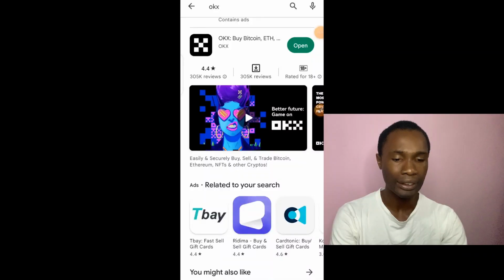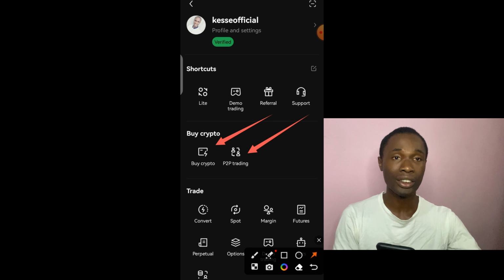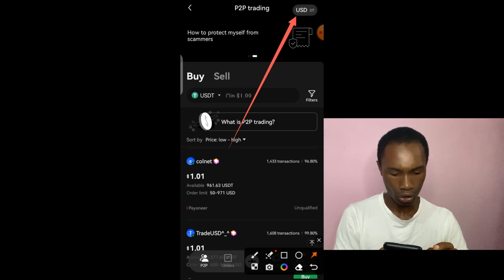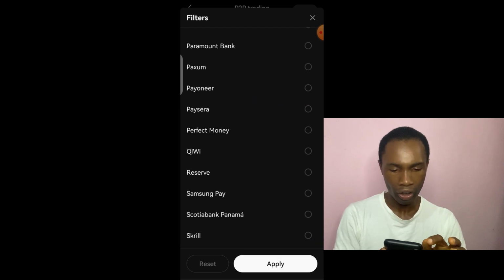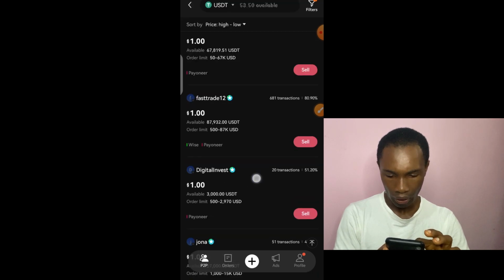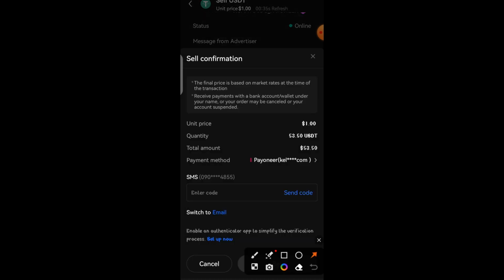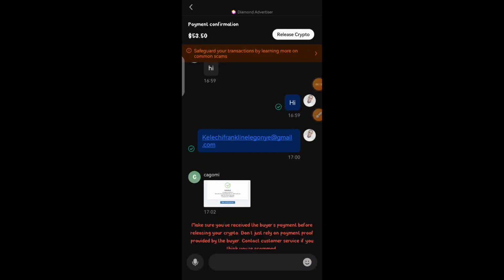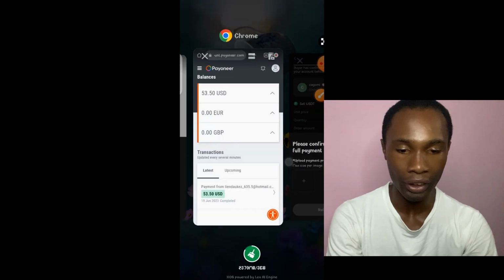A Quick and Easy Way to Get Payoneer Funds in Nigeria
I funded my Payoneer account with 50 USD. Here's a step by step guide you can follow to do the same.